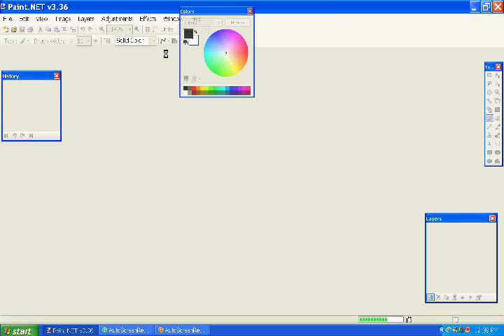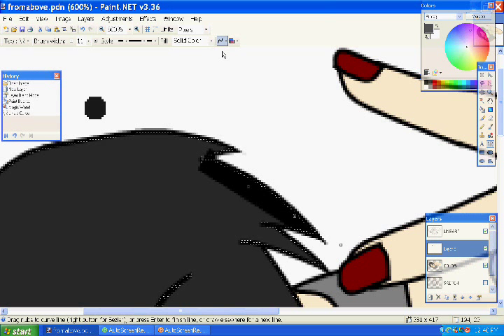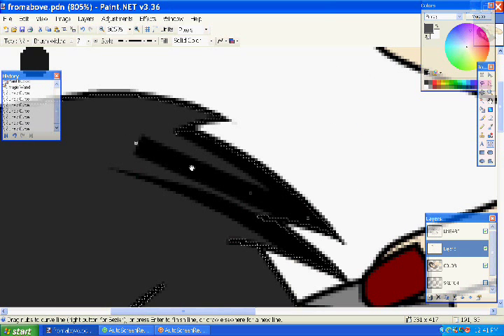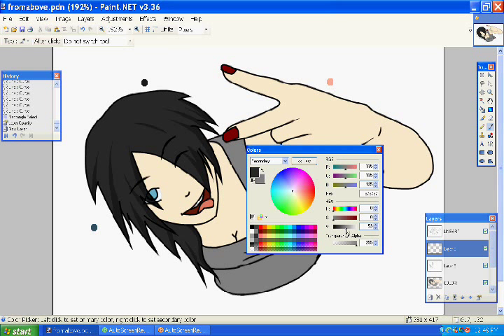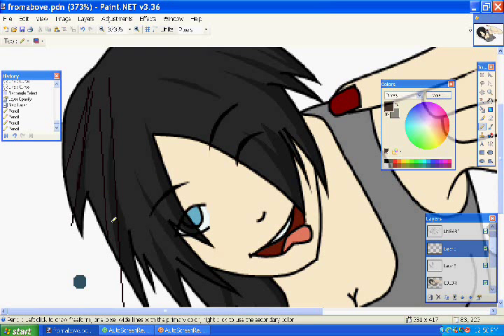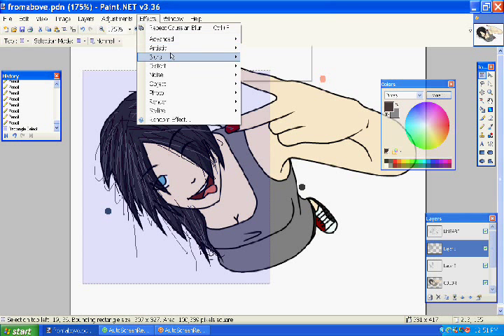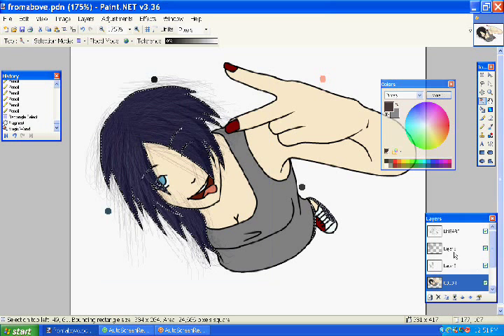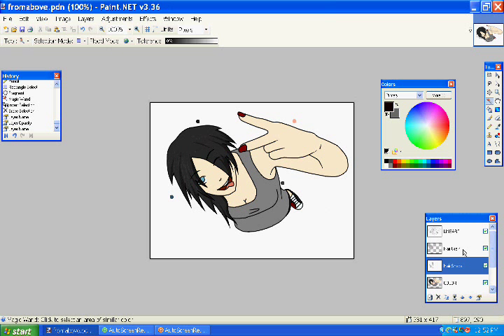Paint.NET Tutorial (Hair)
Get me more pageviews at Penguin0doom.deviantART.com.

:V It's hair. I don't make highlights for hair, but do the same as you did with the shading on a different layer. Just make sure it is on the same side as your light source.

Apparently, you can't use certain MP3s in the audio track, so this is my second time uploading. This is why there is a super long pause.

PDN is a free, downloadable program. You can get it at getpaint.net.